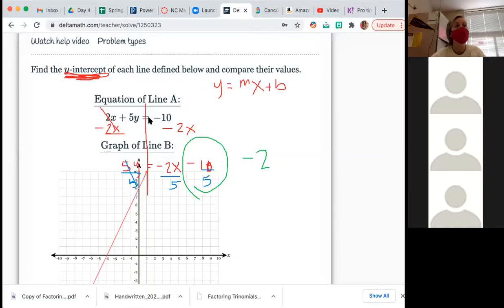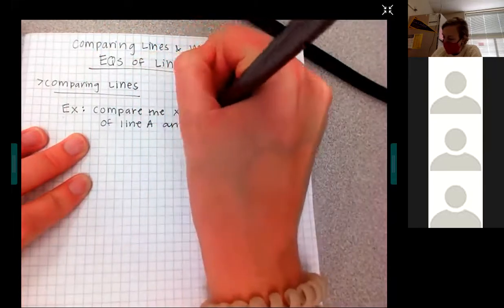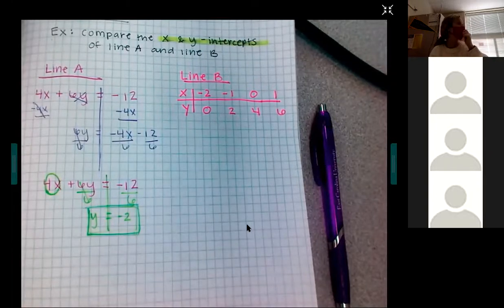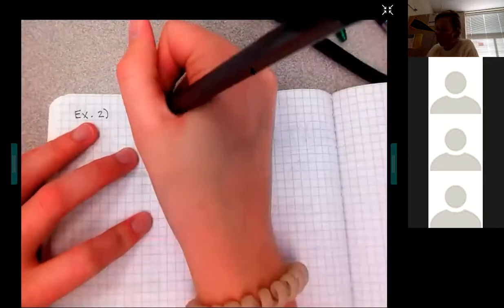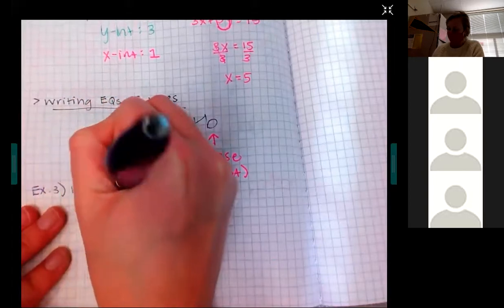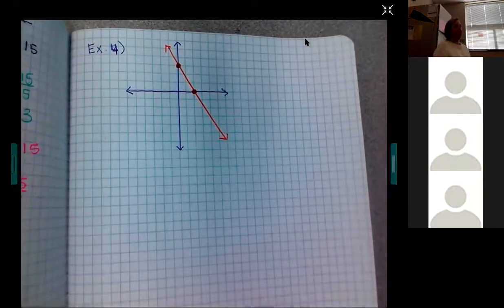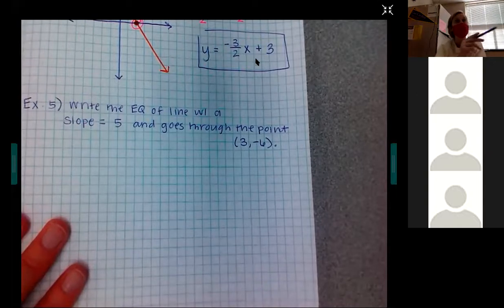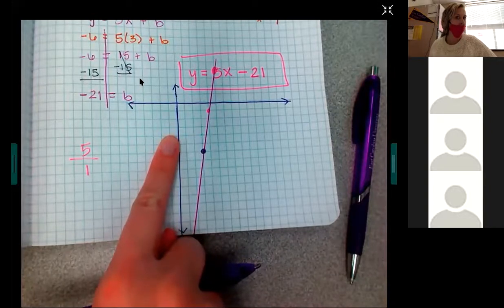Comparing EQs and Writing EQs of Lines Notes Video